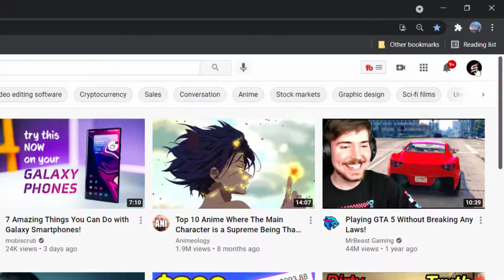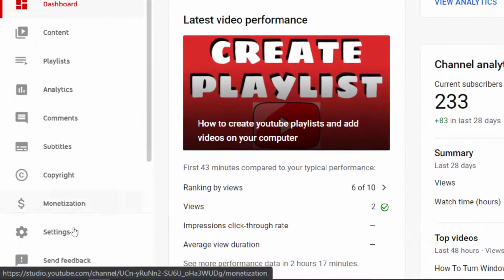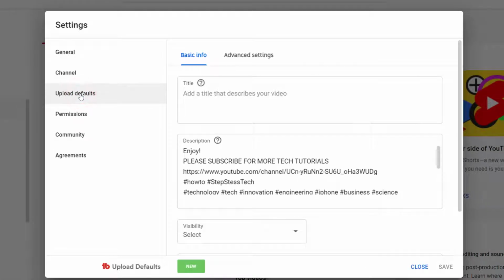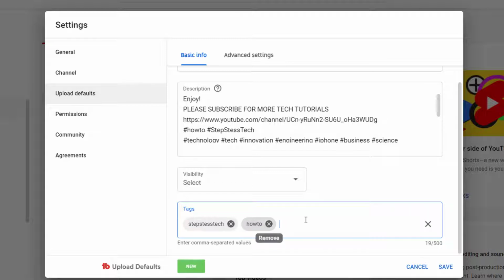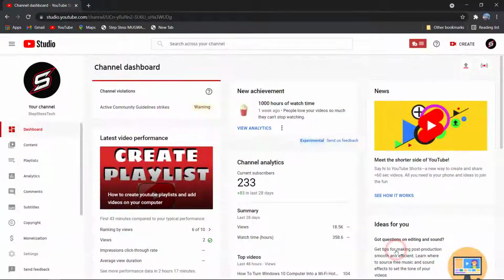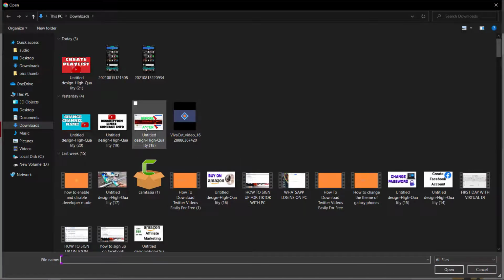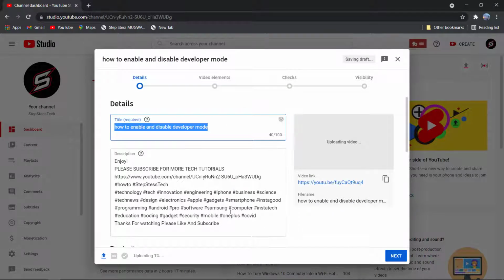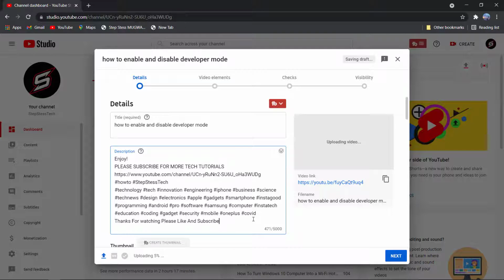How to set default upload settings on youtube | easy and quick uploading | Youtube studio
How to set default upload settings on youtube | easy and quick uploading